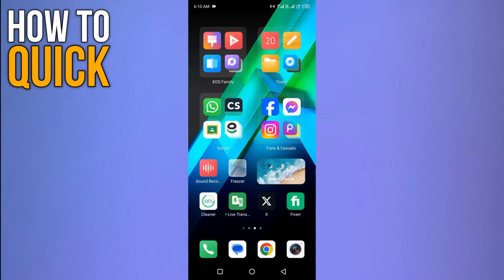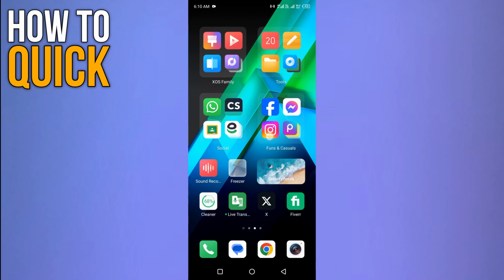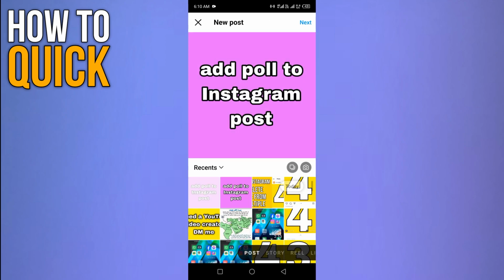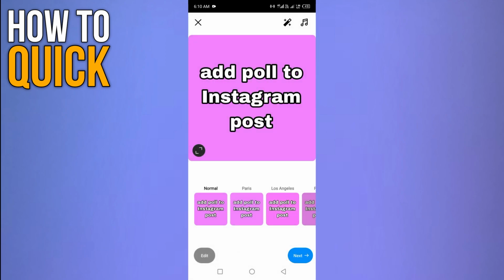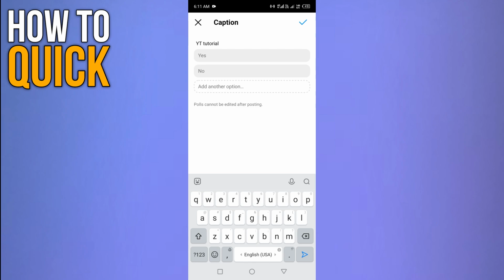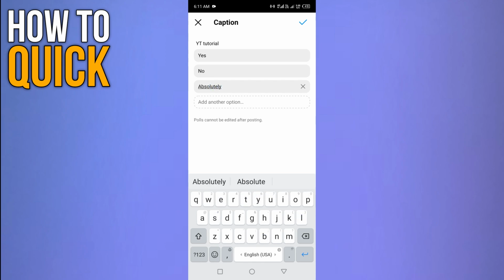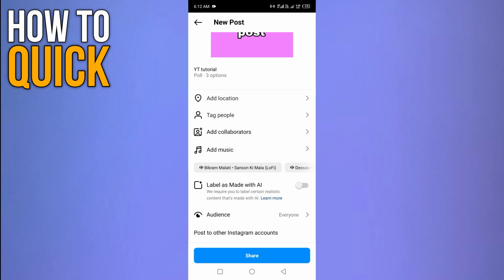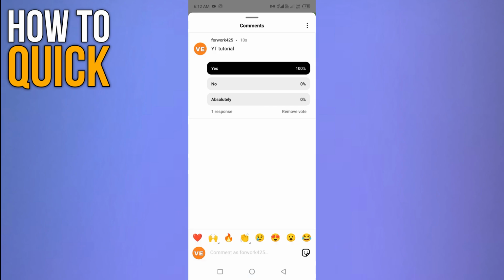How To Add Poll To Instagram Post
Are you looking for a tutorial on how to add poll to Instagram post? In this video, I will guide you through the step-by-step process of adding poll to Instagram post.